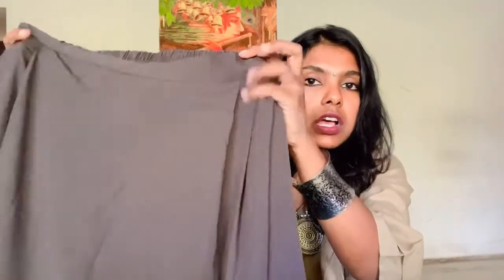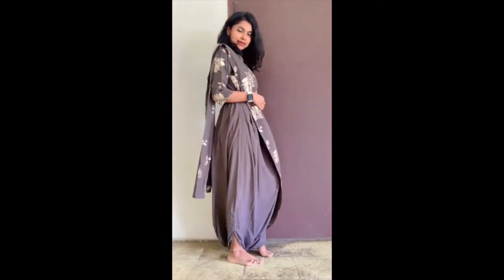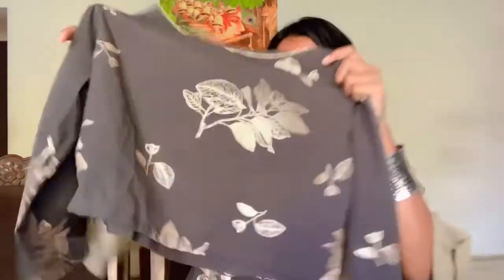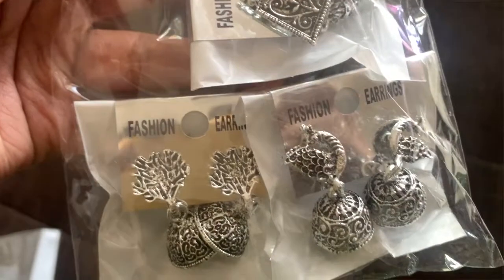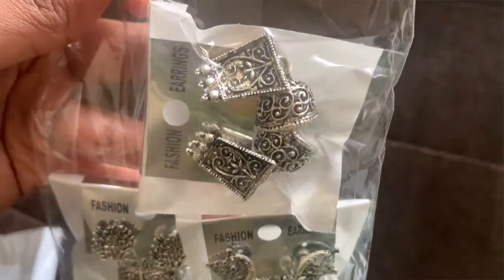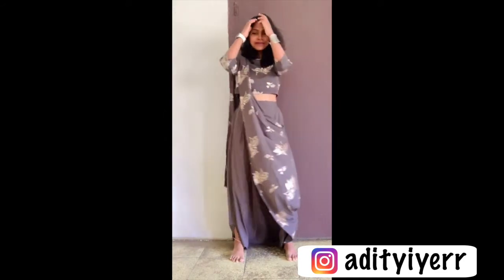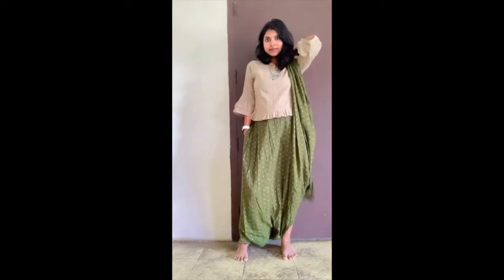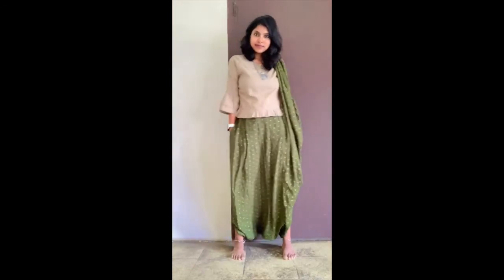Festive Wear Under 1000 Rs with Jewellery - Affordable Festive Wear Styles to Try | AdityIyer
Festive Fits Under 1000 Rs with Jewellery - Affordable Festive Wear Styles to Try. Sharing some beautiful outfit looks which are new styles for mw. These are stylish readymade saree like dhoti pants outfits. Beautiful jewellery like chain, earrings and other accessories. All these are affordable and stylish outfit styles wearable by all every girl.

Buying Links :
1.  Janasya Women's Cotton Crop Top Top with Dhoti With Attached Dupatta And (SET128_Beige_S)
2.  Janasya Women's Olive Green Poly Crepe Botanical Print Crop Top with Dhoti With Attached Dupatta
3.  YouBella Jewellery Silver Plated Oxidised Cuff Bracelet Bangle for Women and Girls (Style 5)
4.  Sasitrends Oxidized German Silver Long Haram Neklace for Women
5.  Studio Shringaar Women's Brocade Poly Silk Stitched Sleeveless Saree Blouse(Gold, 36)
6.  Studio Shringaar Women's Synthetic Long Sleeves Saree Blouse (S2124_Gold_34)

Amazon is starting their Kickstarter Deals early from *September 9th*

NOTE: If you are interested in buying from me any clothing or accessories I show in the video then DM (direct message) on Instagram @adityiyerr